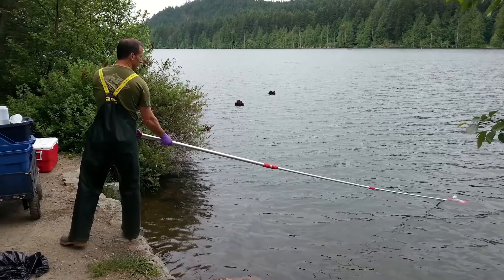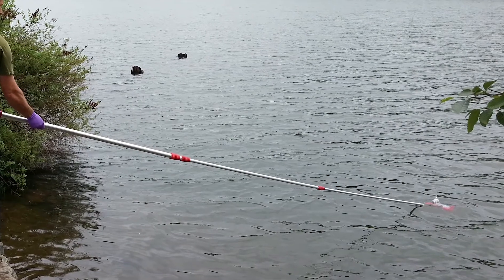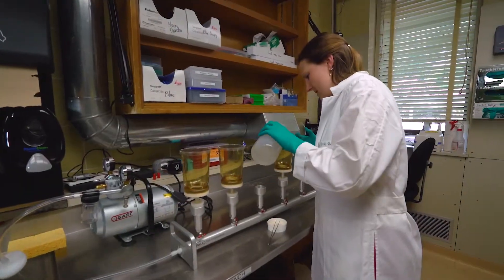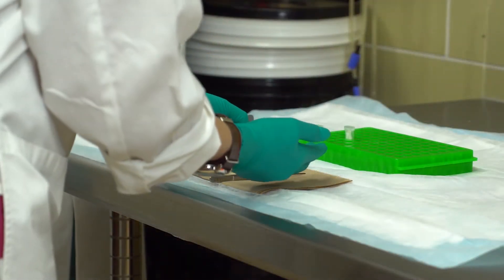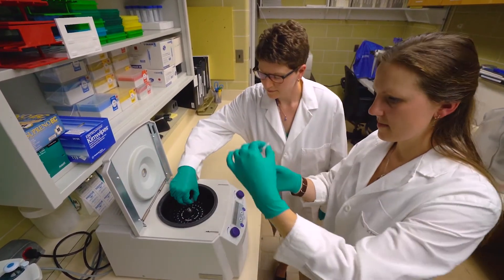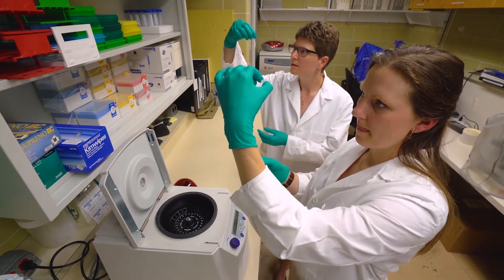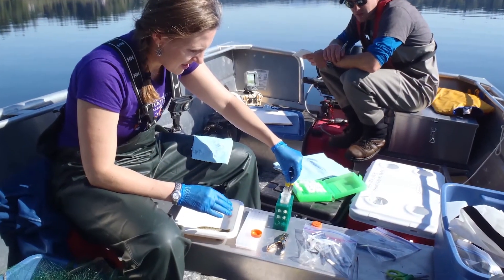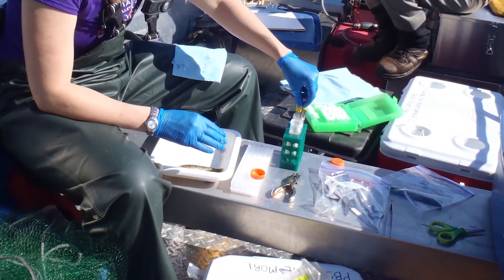Our Scientists – From Coast to Coast to Coast – Davon Callander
Meet Davon Callander, a post-doctoral fellow at Fisheries and Oceans Canada. Davon uses environmental DNA technology to detect invasive species and minimize their negative impact on the environment.